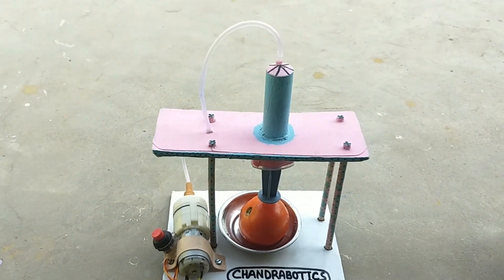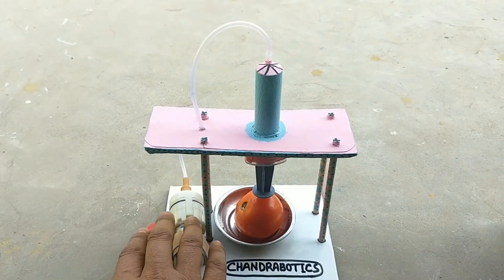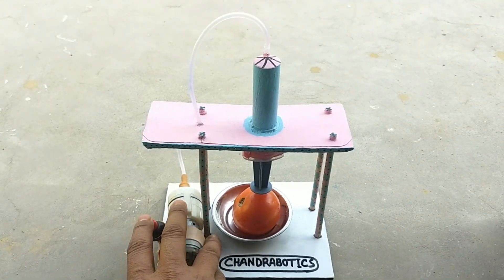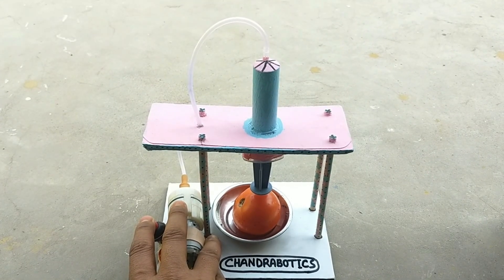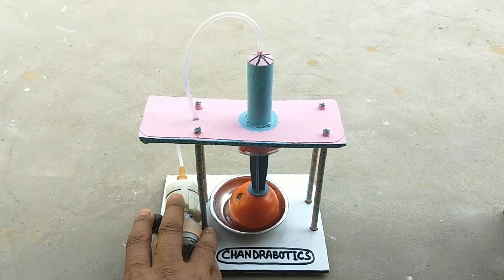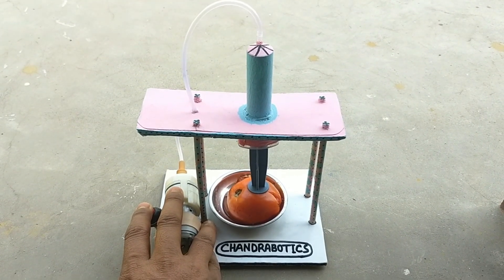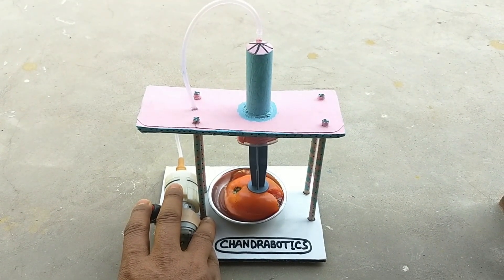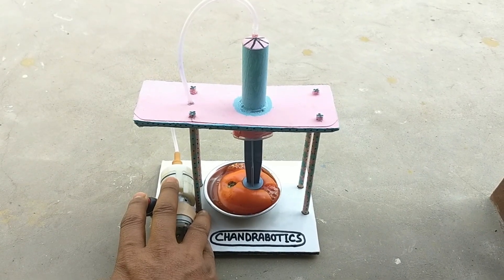Press Machine Model How To Make || Chandrabotics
Innovation with little bit of Investment. Prioritising use of easily available materials. Could be Implemented from Home Environment.

Music1 in this video
Song--Faded (Lost Stories Remix)
Artist--Alan Walker

Music2 in this video

Song--Symbolism
Artist--Electro-Light